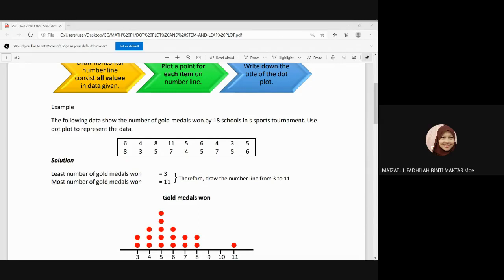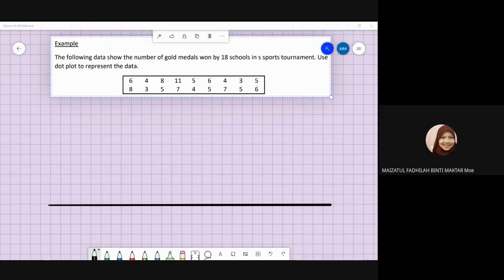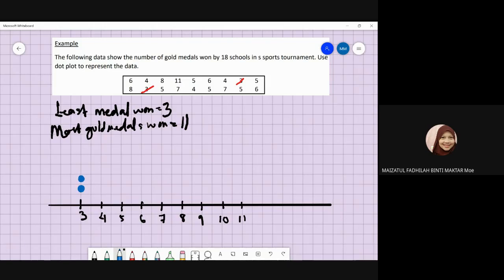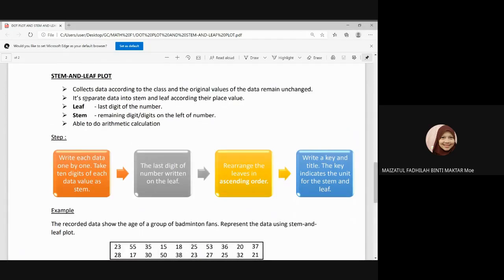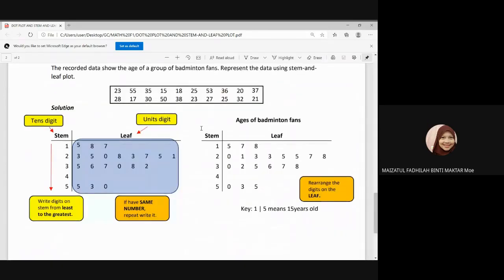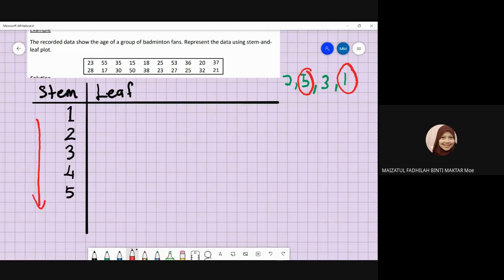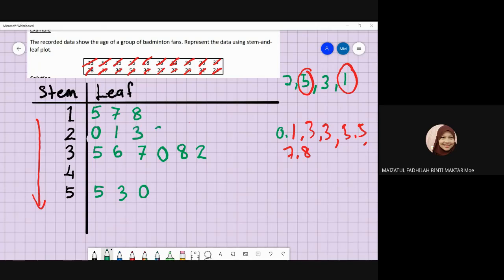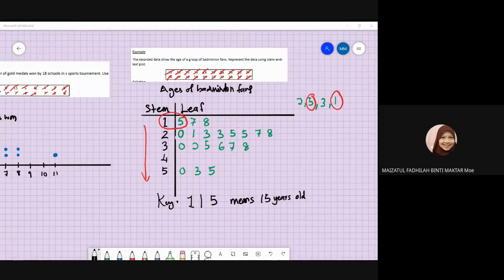DOT PLOT AND TEAM-AND-LEAF PLOT